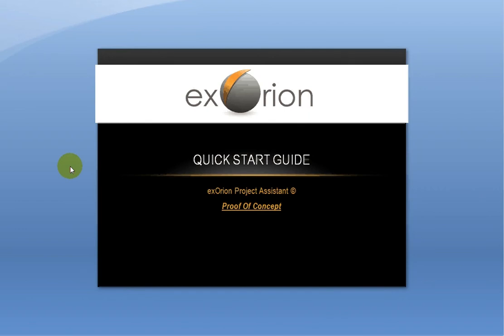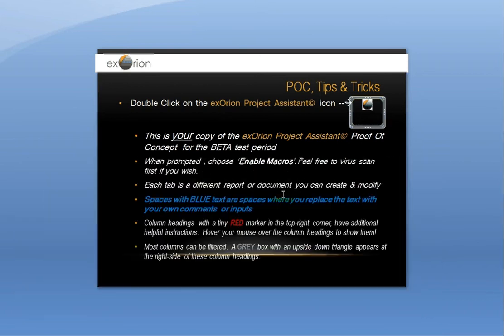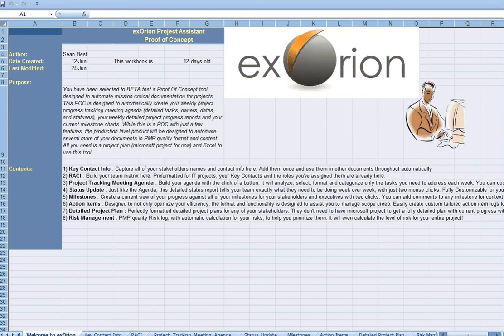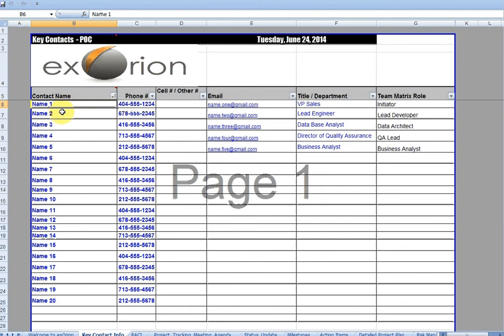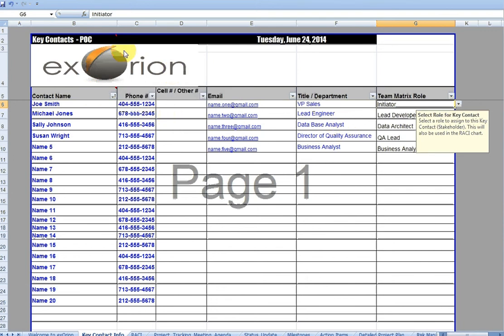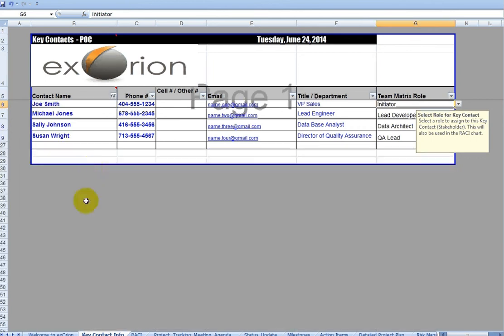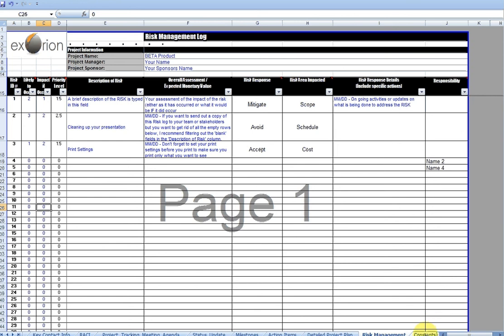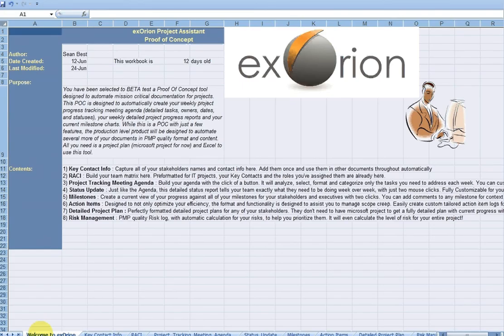exOrion Overview Tutorial #2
exOrion Project Assistant Overview Tutorial 2 - This will give you an overview of the features & functionality for the Proof of Concept.